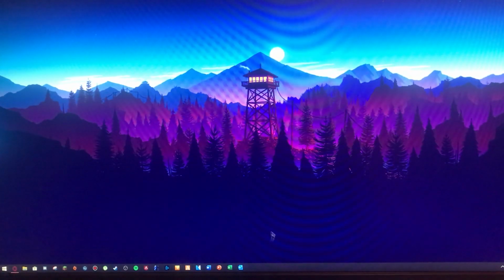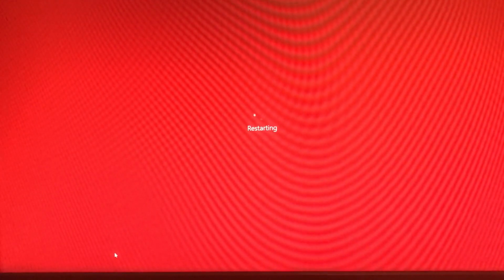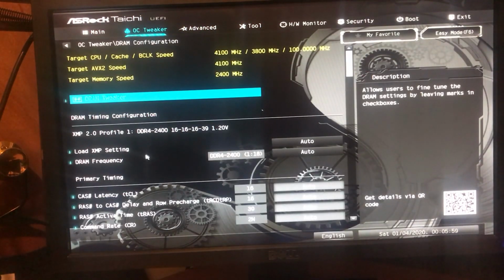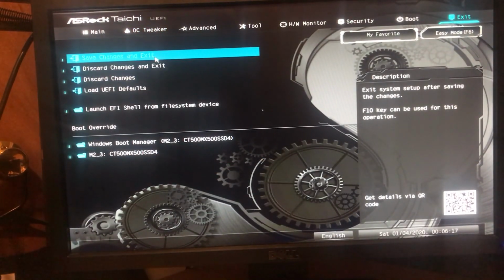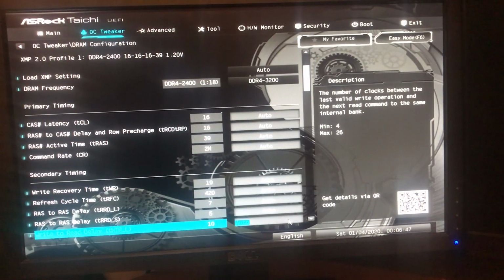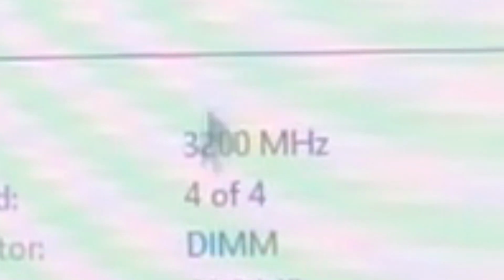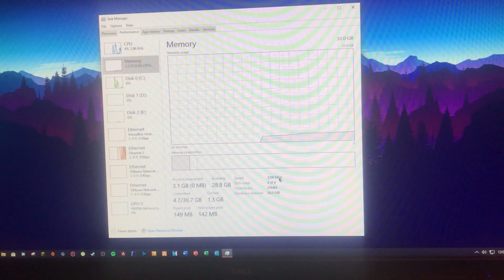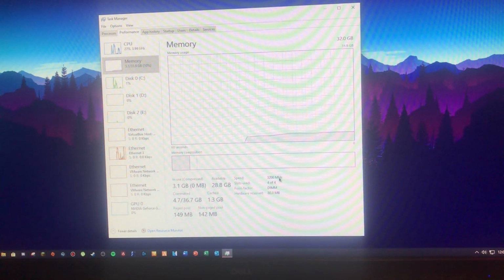How To Overclock Your RAM! (2020)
I lied, most boards have F1, F2, or ESC. Sometimes delete, on some motherboards.

Upload Schedule:
I upload whenever I can, and the occasional live streams!

My Computer Specs, ETC:
Lian-Li Gaming PC Case
Intel Core i5-9400F 9th Generation Processer
NZXT Kraken x52 AIO Water Cooler
ASRock Z390 Tachi
x3 Thermaltake Blue LED Fans
Thermaltake RGB 750W PSU
Seagate 1TB HDD 7200RPM
Dell Gaming LED-Lit Monitor 27" (D2719HGF)
Logitech G910 Gaming Keyboard
Logitech G203 Prodigy Gaming Mouse

Recording:
OBS Studio
Editing: